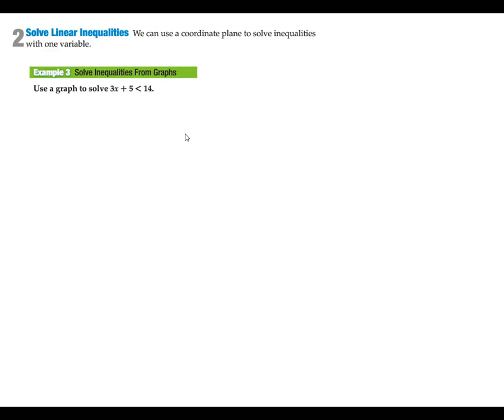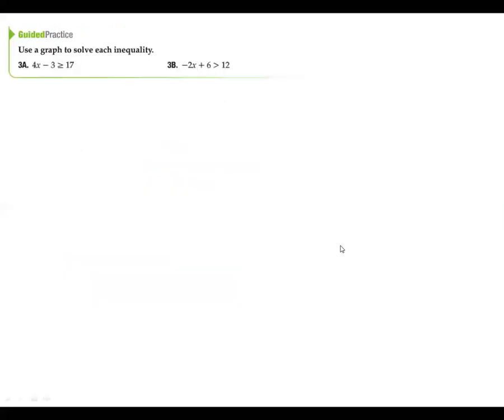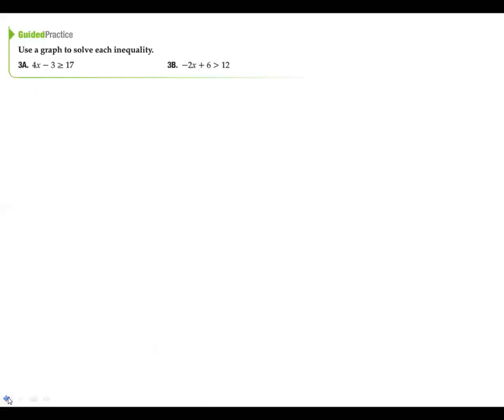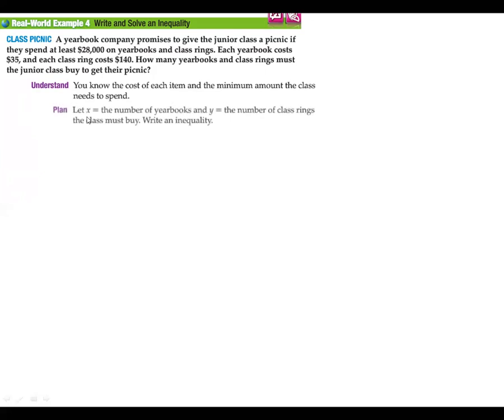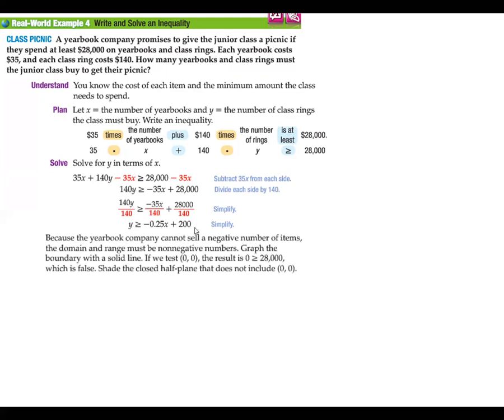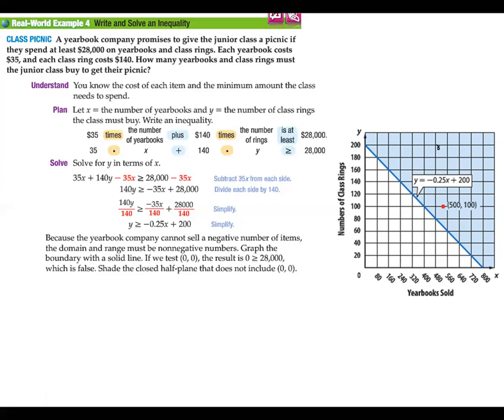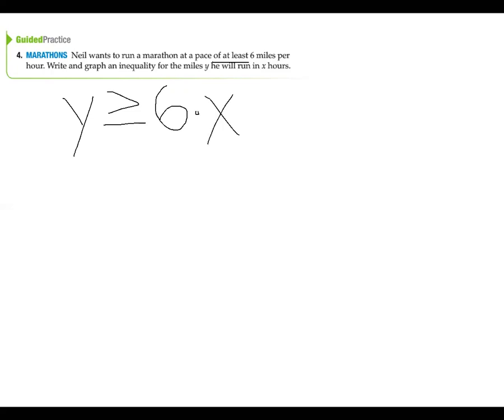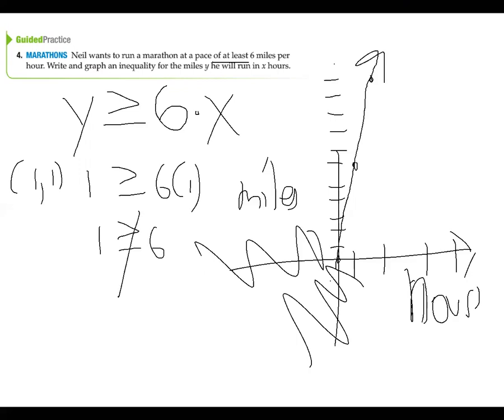Alg 1: 5.6 Lesson 2 of 2 How to Solve Linear Inequalities by Graphing